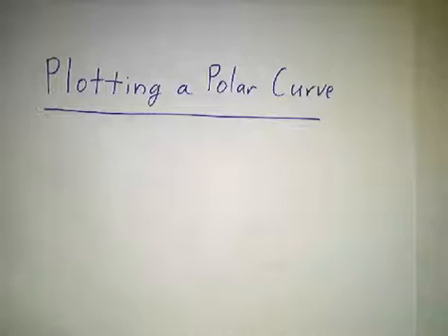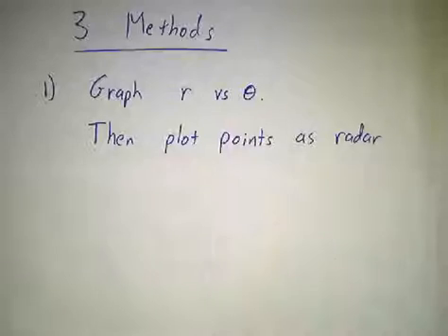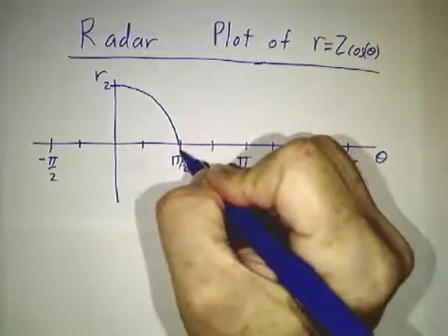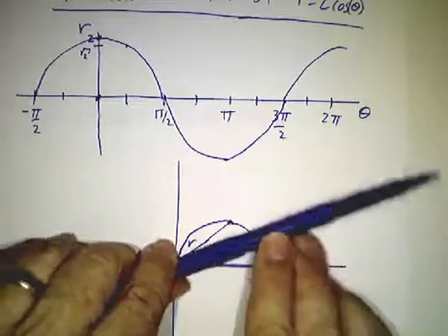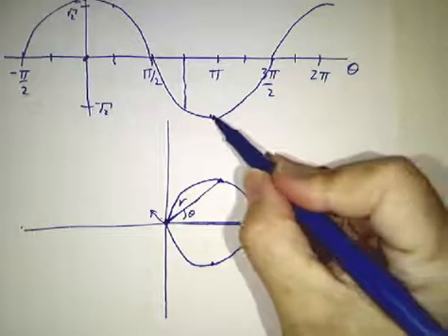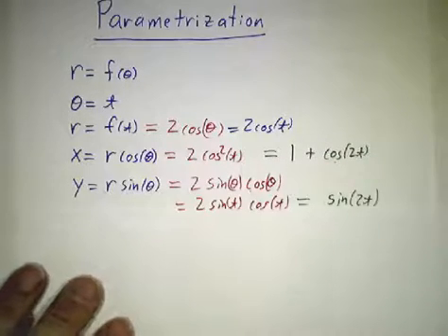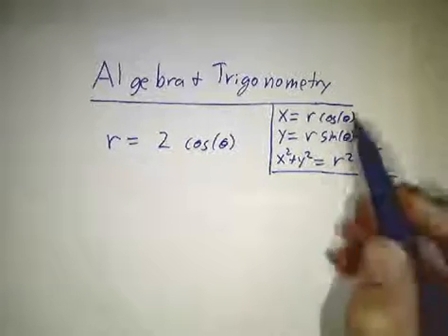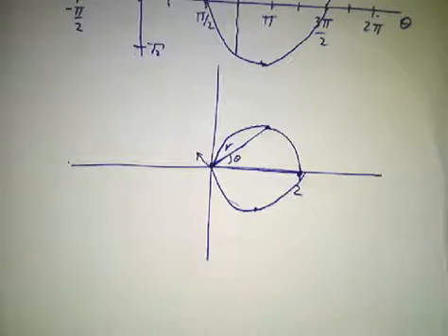Plots of polar equations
We go over three methods for graphing a polar curve such as  r = 2 cos(theta).